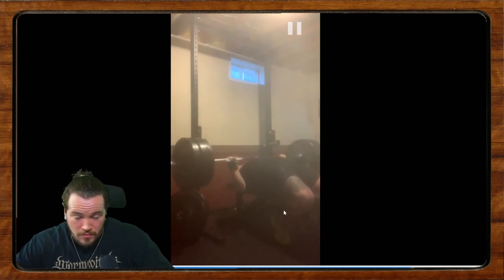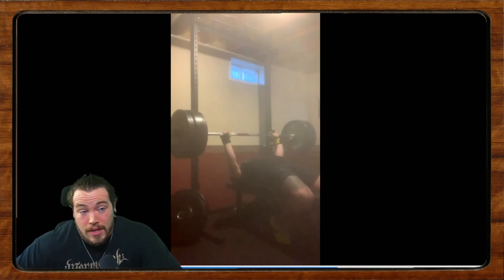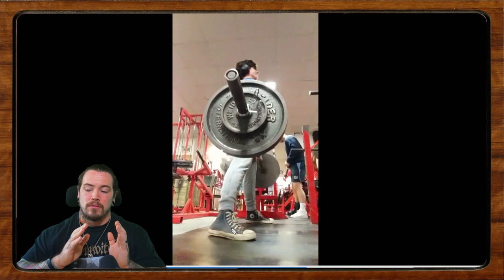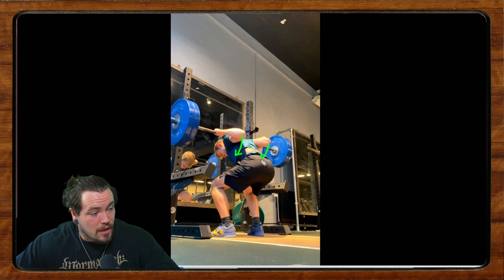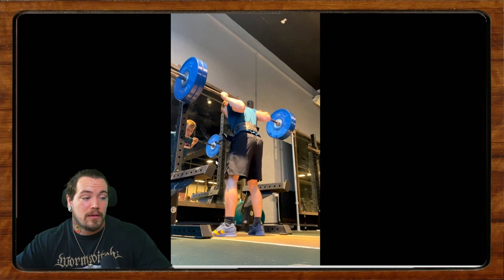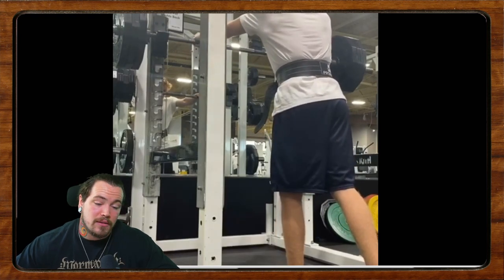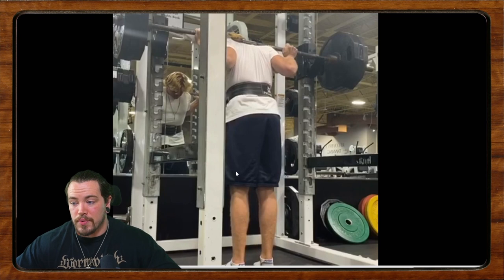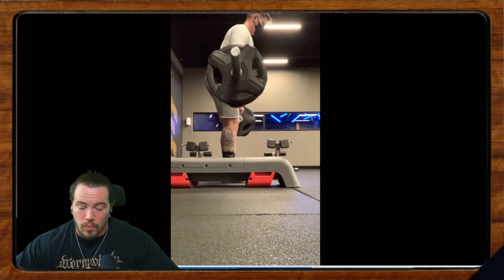Reacting to Your Lifting Videos